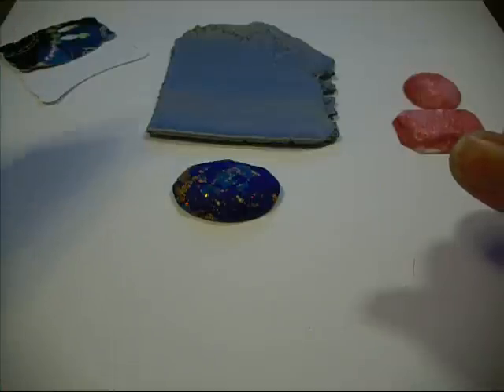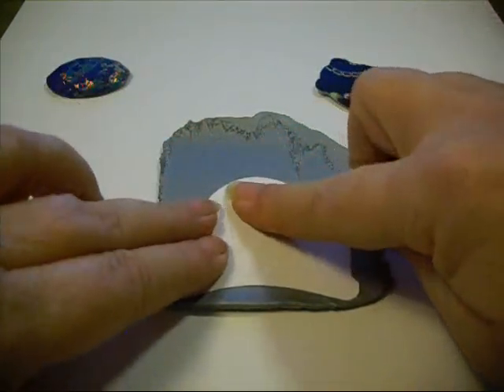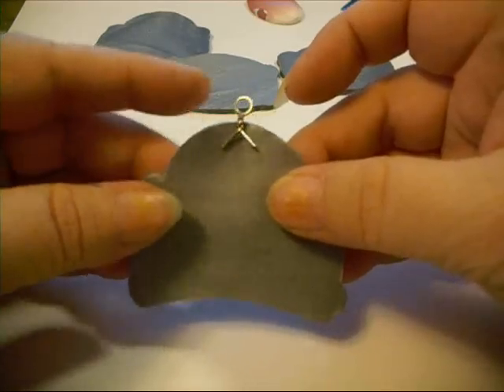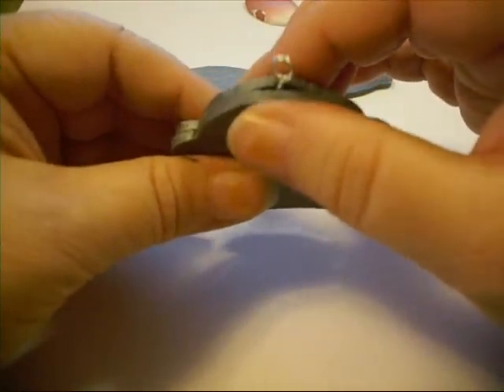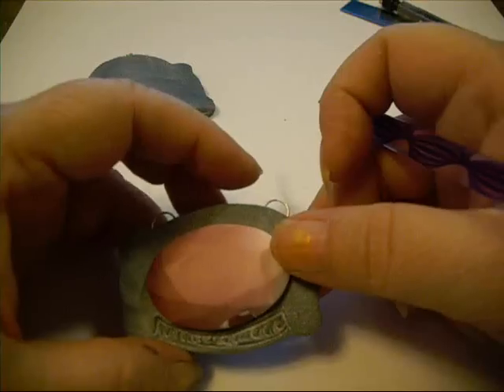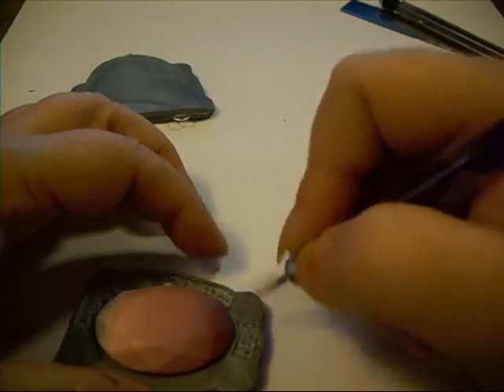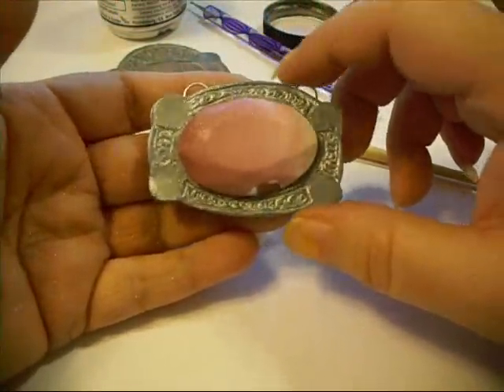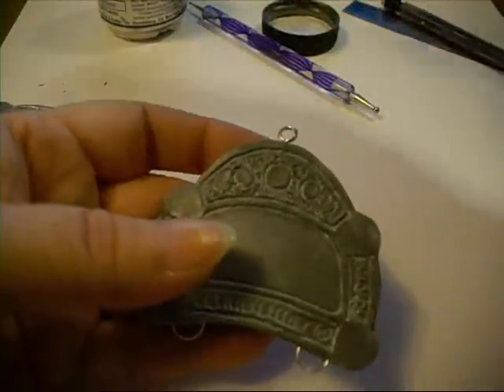Handmade diy polymerclay Bezels tutorial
Yeah!!! After literally hours of trying I finally got this video off my camera & into my editing software! What a triumph...lol. I couldn't tell you how many videos I've had to re-do...lol. This was a requested video on how I create some of my bezels in this case for the mod mold "gems" I created from polymer clay. I hope you enjoy!
here's the link to the roses tutorial I mention in this video.